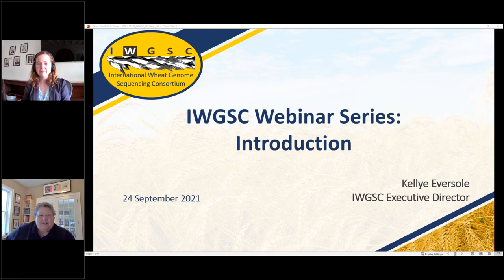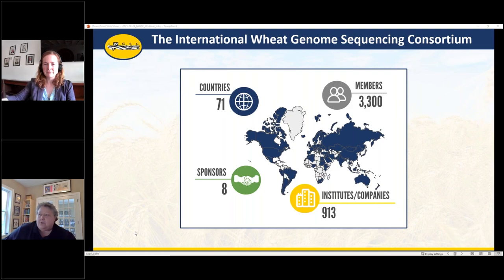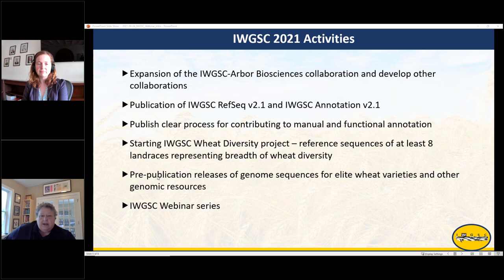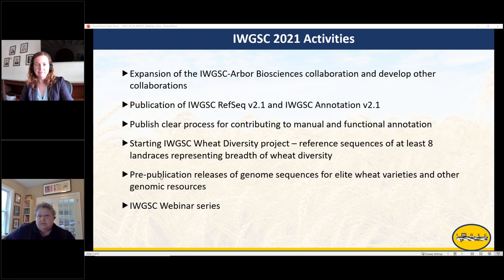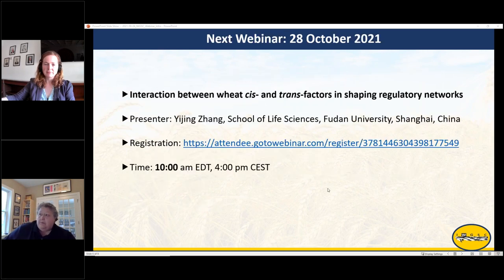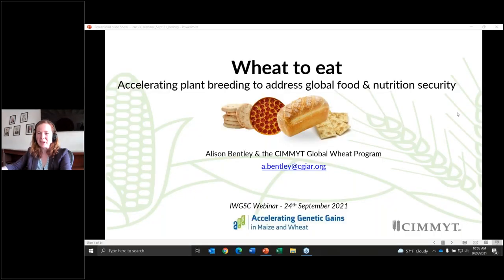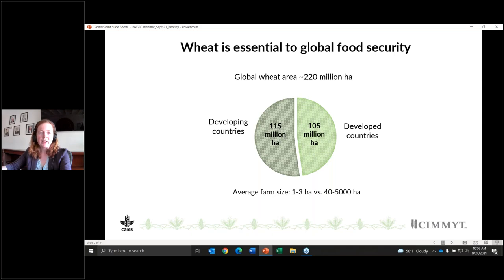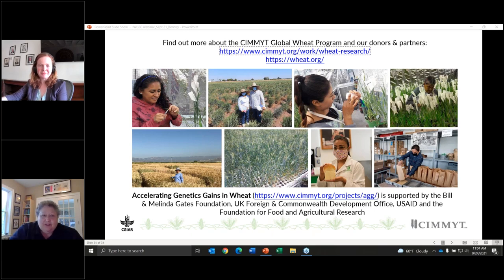Wheat to eat: accelerating plant breeding to address global food & nutrition security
IWGSC webinar 09/24/2021
Presenter: Alison Bentley, Director, CIMMYT Global Wheat Program

Outline:
Wheat is a crop and food source pivotal to alleviation of hunger. Eaten by 2.5 billion people worldwide it is a source of energy, protein and many other bioactive compounds including micronutrients and dietary fiber.
The Global Wheat Program at the International Maize and Wheat Improvement Center (CIMMYT) aims to provide improved spring, durum and winter wheat germplasm, early warning systems for pests & diseases and enhanced crop management to smallholder farmers in over 100 countries. Globally, 60m hectares are sown annually with CIMMYT derived varieties. To continue to deliver, and to accelerate the rates of breeding gain, new tools and technologies including speed breeding, genomic selection and extensive target environment assessment are being deployed.
This talk will highlight the latest results from the program on adoption and implementation of new tools & technologies to benefit global food and nutrition security.